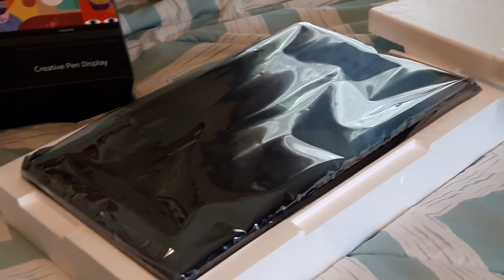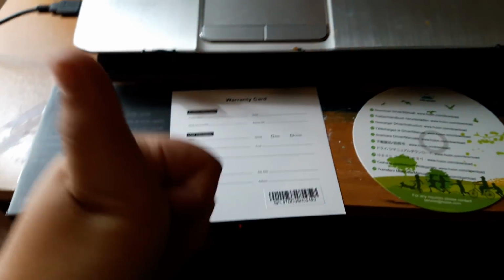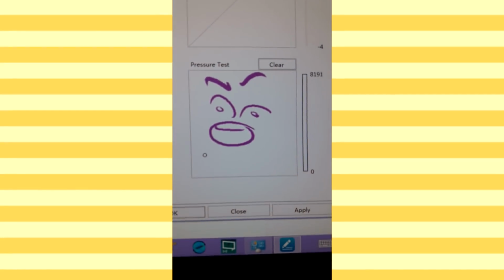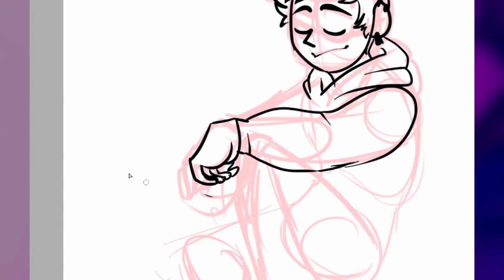HUION GT-191 V2 REVIEW (+ Speedpaint)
Huuu I literally recorded everything the day before i got sick =w=

Anywho! Huion contacted me to review this tablet and I couldn't be more happy! If you do consider getting the tablet heres the links to it (they're actually affordable):

Programs used: PTSai, Sony Vegas Pro 14
Songs: The Midnight - Nighthawks (Instrumental), The Midnight - Shadows (instrumental)